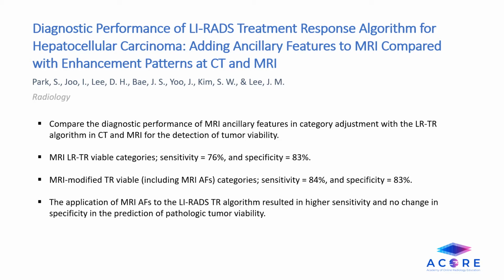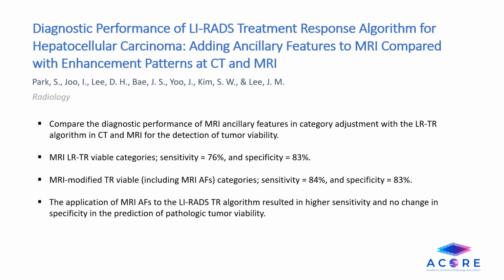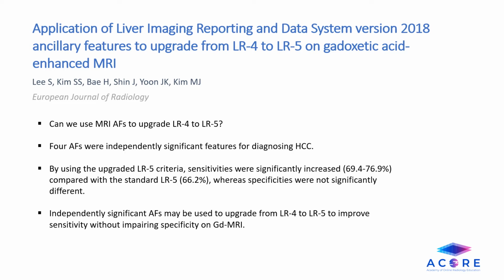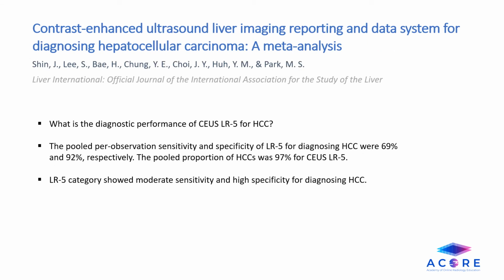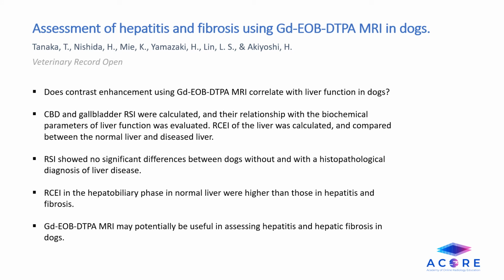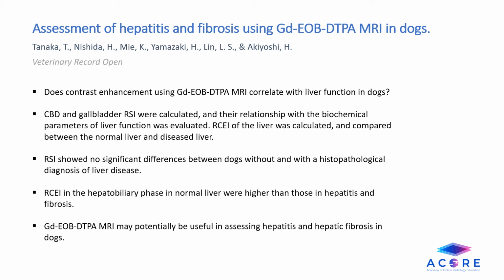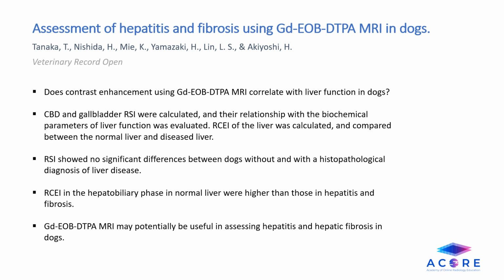September 2020, Liver Updates